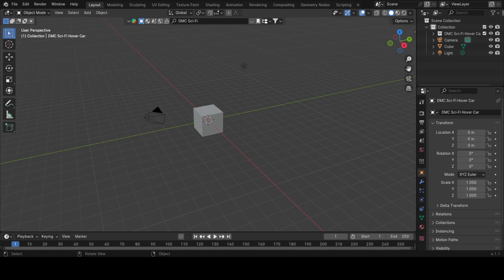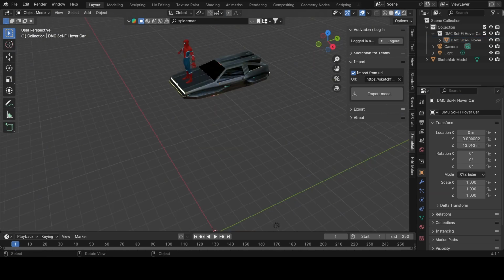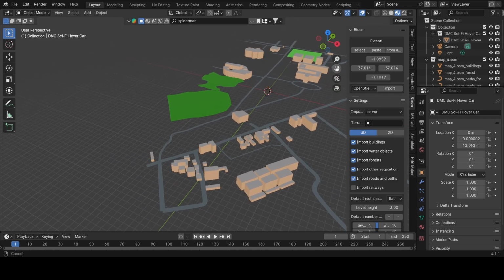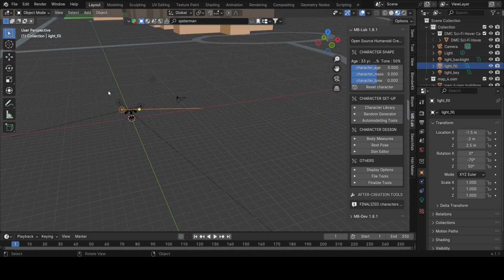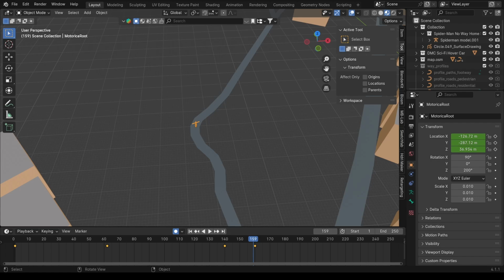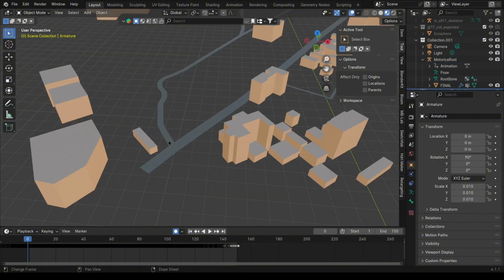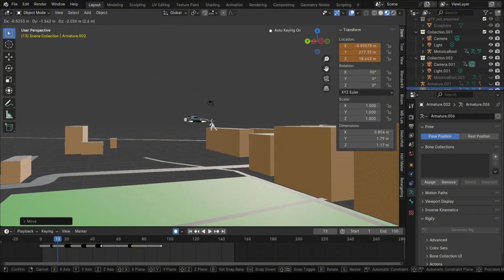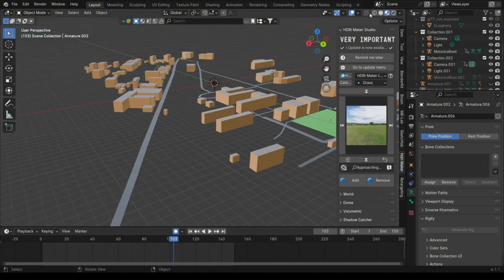Blender JKUAT Kipchoge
In this project, I recreated an exciting 3D scene featuring Eliud Kipchoge running at JKUAT Graduation Square while Spider-Man drops from a drone. The environment includes the JKUAT Library, AICAD, surrounding buildings, and trees, with realistic shading, lighting, and ambient occlusion to capture the 3PM setting.

To achieve this, I used:
✅ Sketchfab – For high-quality 3D assets
✅ Mixamo – For smooth character animations
✅ Motorica – To refine character physics
✅ MBLab – For character creation
✅ HDRI Maker – For realistic lighting and shadows

This project showcases detailed modeling, animation, and environmental realism in Blender. Watch the full breakdown and workflow in the video! 🔥